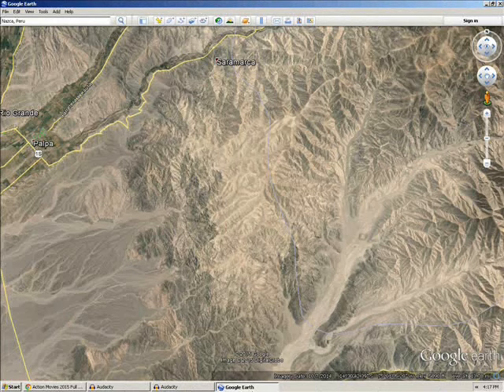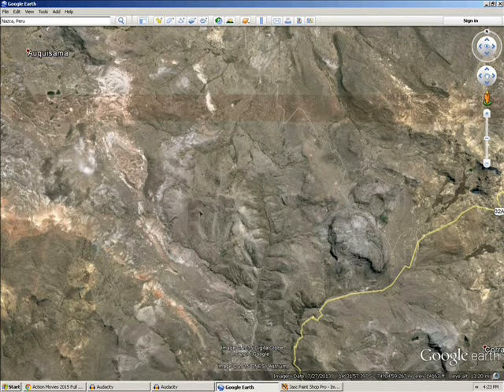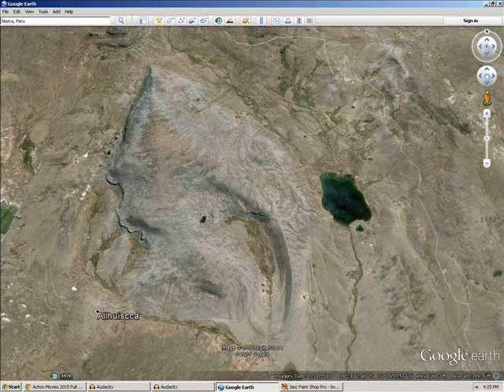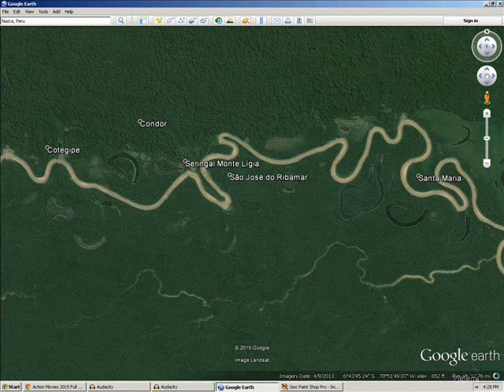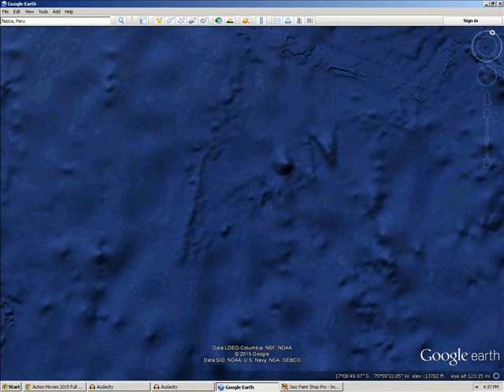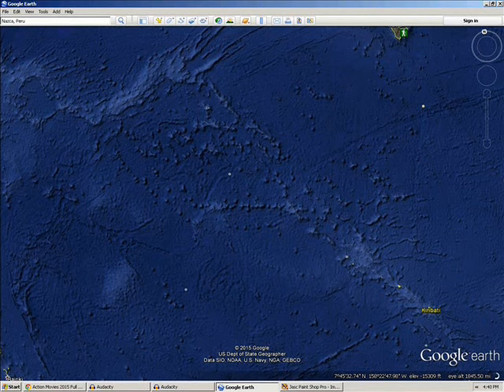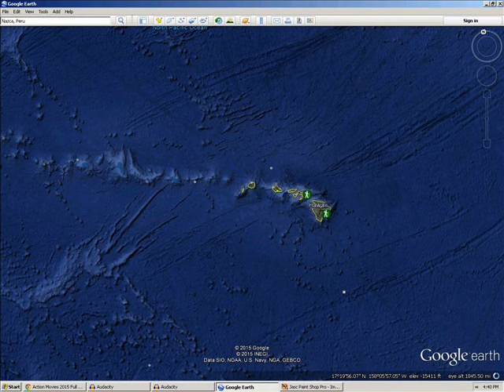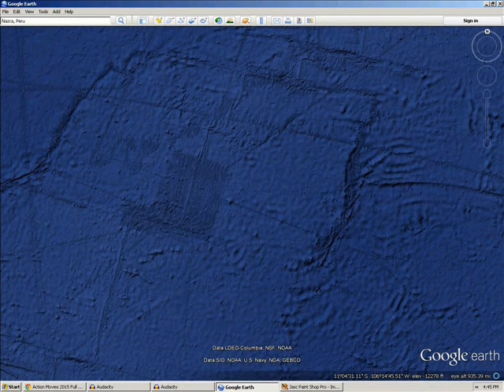Ancient Aliens Update 9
Installment 9 with Bill Peters for the "/groups/AAtheory" Face Book page.
I admit, there are competing ideas out there and if that is what you come up with in YOUR research...I would love new input .new information can always make a theory a fact in ways not first suspected. Theory is just that. an educated and informed idea based on a mixture of facts and assumptions. So, off we go!